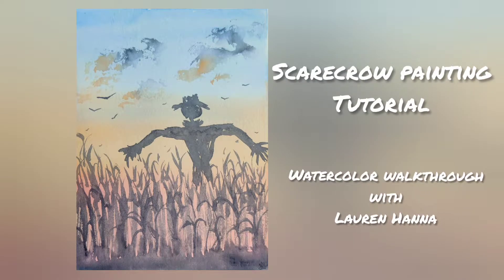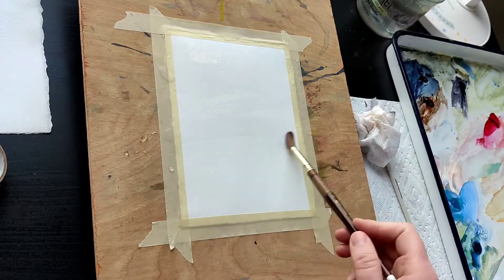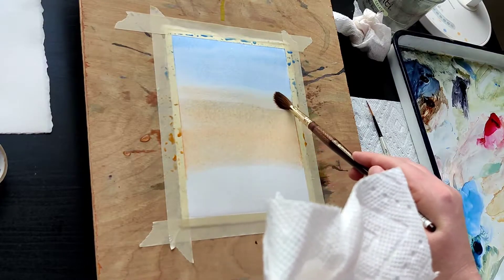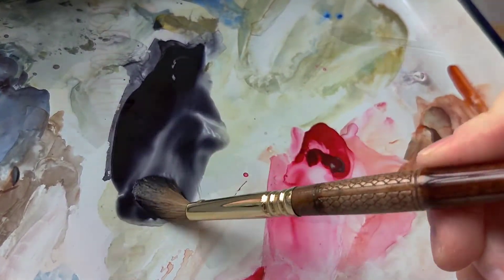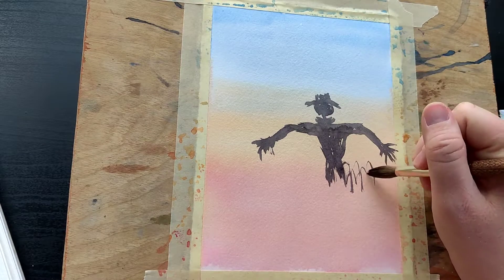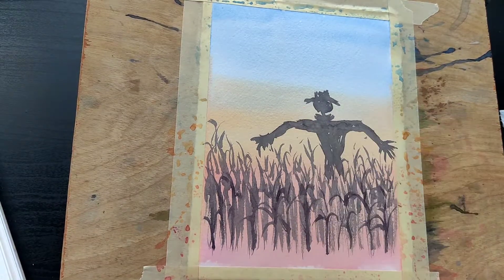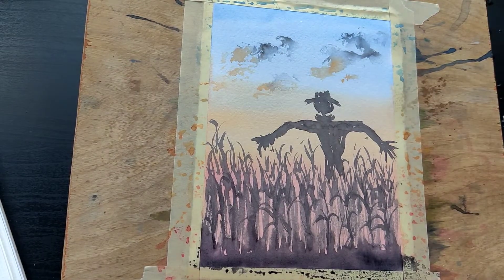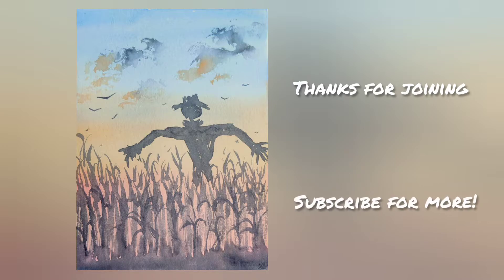Scarecrow Painting | Watercolor Walkthrough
The sun sets low in the autumn sky, a scarecrow guards a late summer cornfield. Crows swirl up in the evening thermals. Paint along with me as we explore a great example of a graduated wash. We'll add in some shadows with Neutral Tint, a very odd and versatile pigment.

This was painted on hand-torn 300lb cold press paper, inspired by childhood memories of Halloween.

Experience:
Hi, I'm Lauren Hanna, Director of Public Relations of the Colorado Watercolor Society. I'm also an Associate Member of the international organization Women in Watercolor. I compete in large competitions with my work occasionally, and I love sharing my passion for the medium.
I've been painting with watercolors since 2016 when I signed up for an "intro to watercolors" class at my local art school. I've studied under several artists to round out my education, and easily spent hundreds of hours at the easel. In my free time I'll either be researching historical techniques, painting in my studio, or out on an adventure painting en plein air (painting outside), a very difficult and rewarding feat. So glad you could join me here on my channel, welcome!

Materials:
Starter pigment set